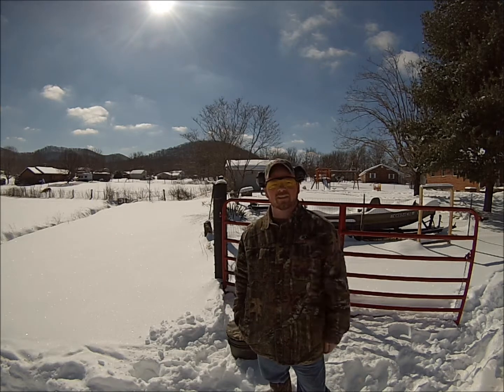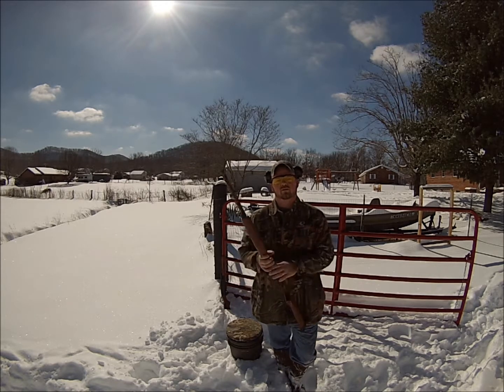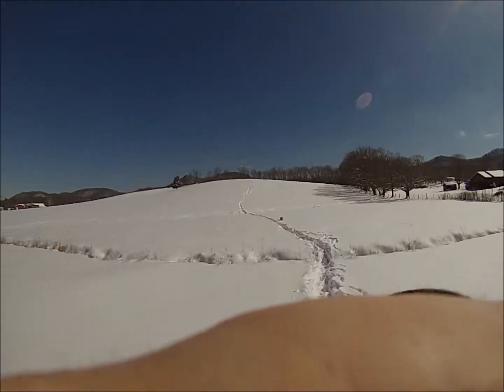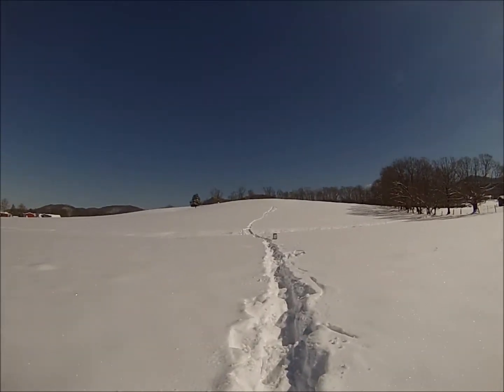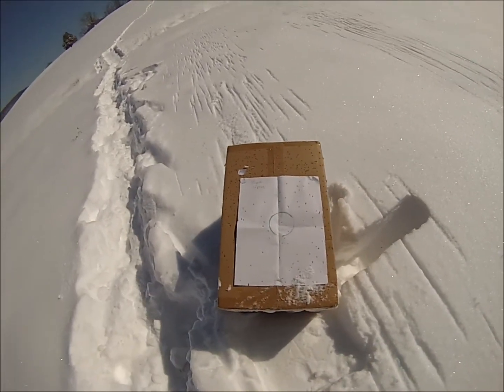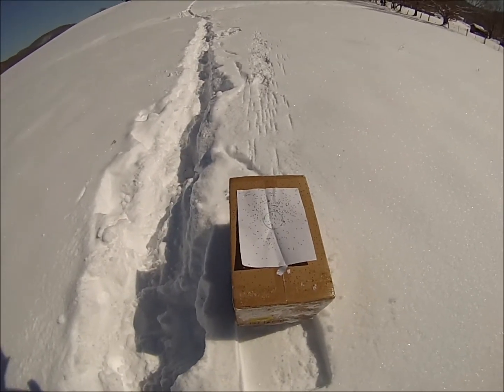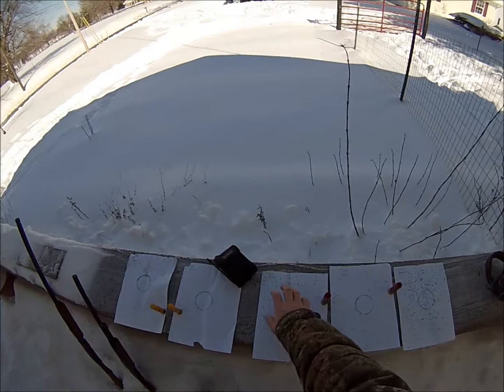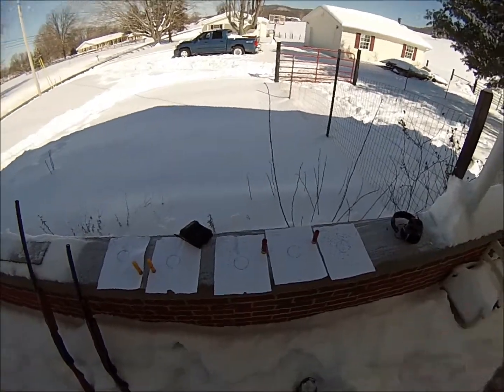patterning 870s 12 and 20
Spent some time patterning my 12 and 20 gauge 870 shotguns.  Both with tightwad choke tubes.  Both shooting federal 3 inch ammo.